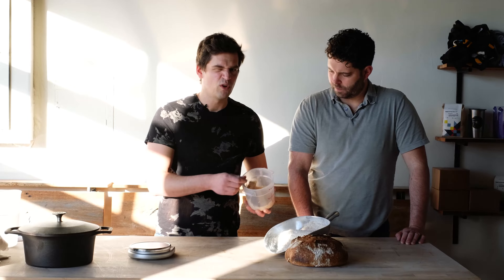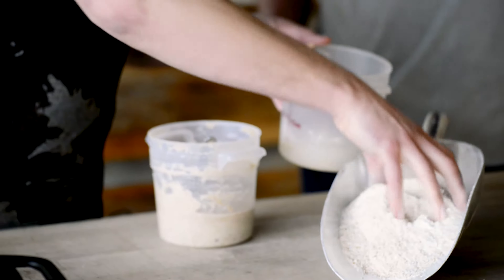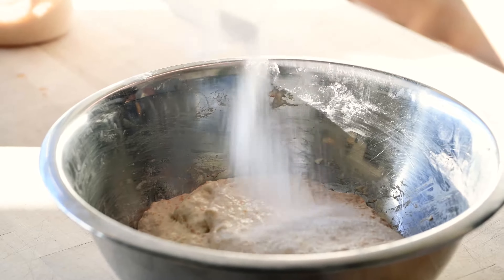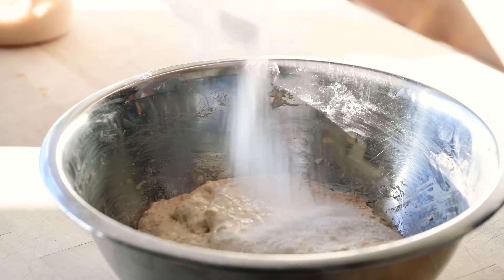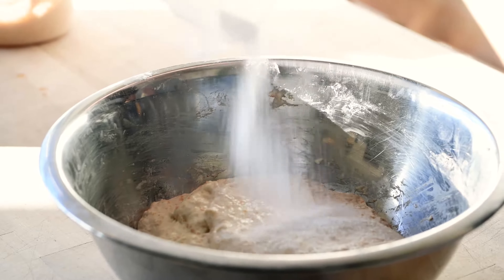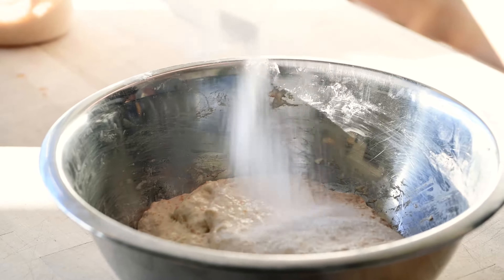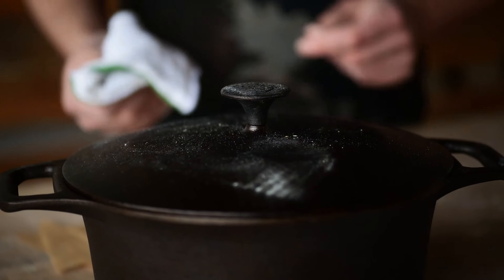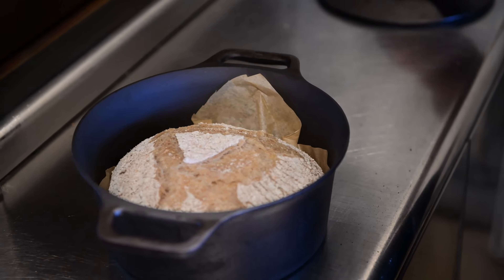Field Company Guide to Sourdough Bread, with Boulted Bread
How to make sourdough bread in a Field Cast Iron Dutch Oven.

Joshua Bellamy and Sam Kilpatrick from Boulted Bread in Raleigh, NC guide us step-by-step through preparing and baking sourdough bread in a cast iron Dutch oven.

A seasoned cast iron Dutch oven with a snug-fitting lid is the best tool for making bakery-quality bread at home. We cover starter management, shaping the loaf, bake times, and lots of pro tips for the at-home baker.